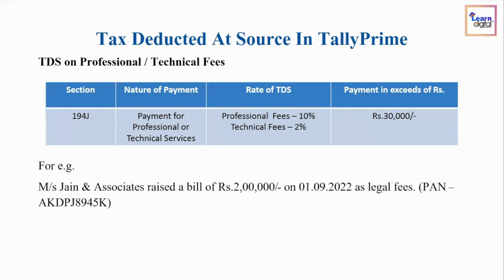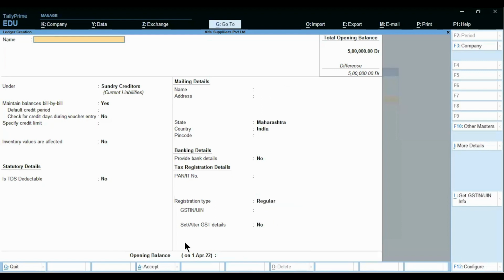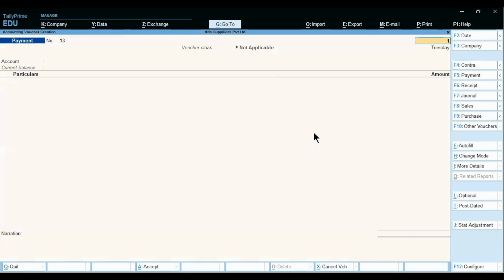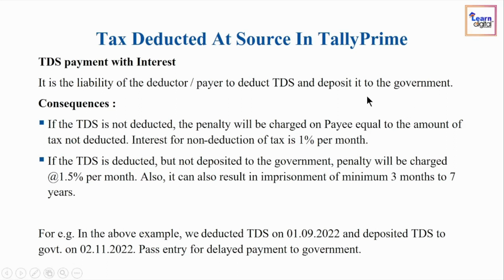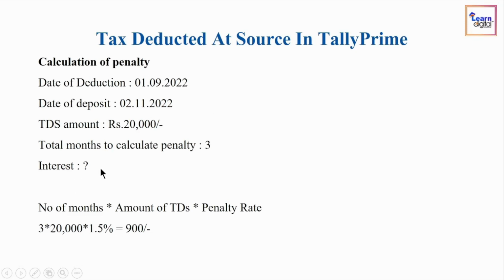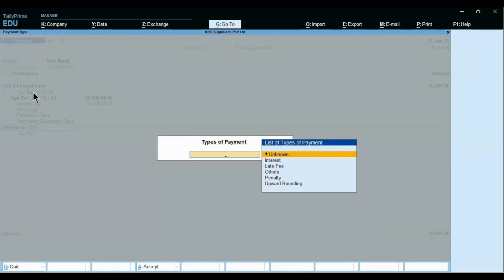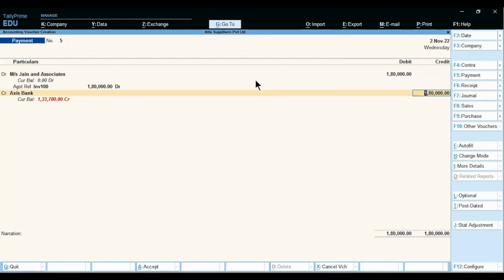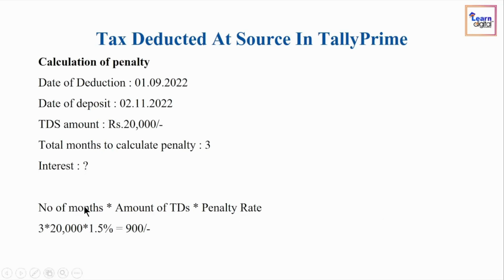TallyPrime TDS Expert Tips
In this video, we continue our series on TallyPrime TDS Part 4. Learn all about TDS in TallyPrime and how to effectively manage it for your business.